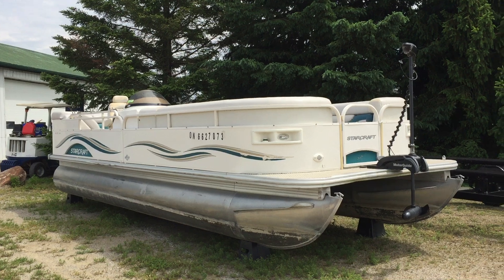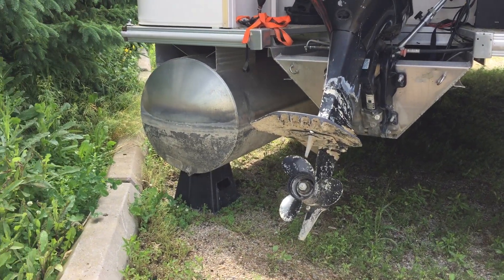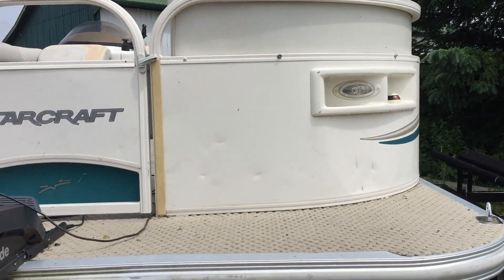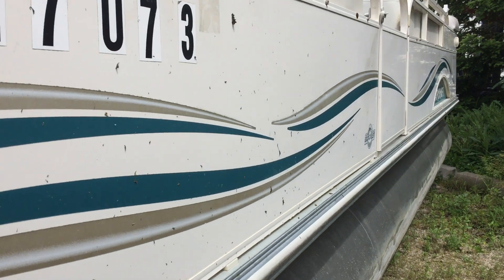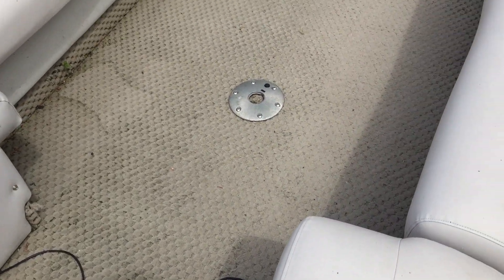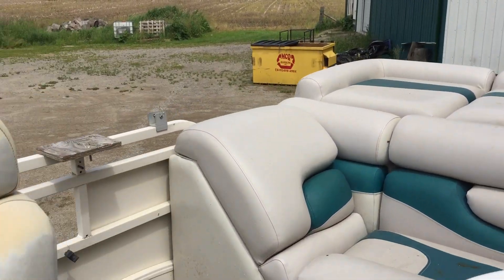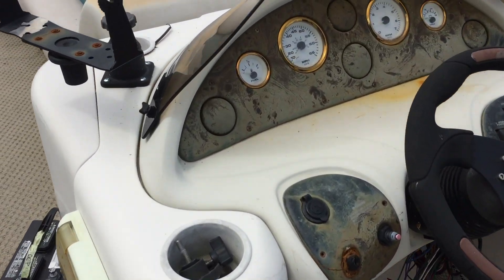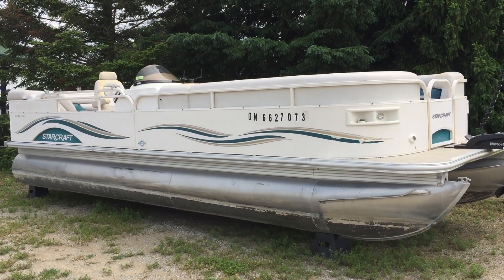2004 25' StarCraft Elite 243 ( No Motor )